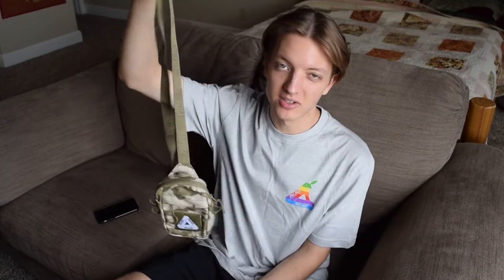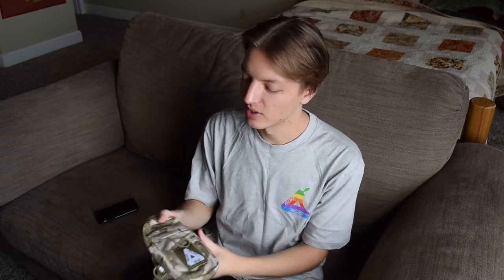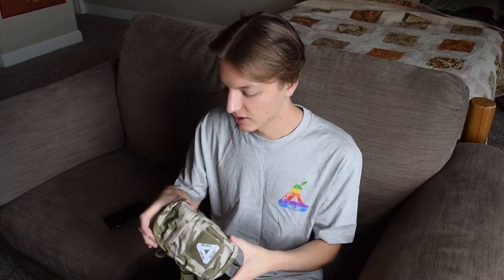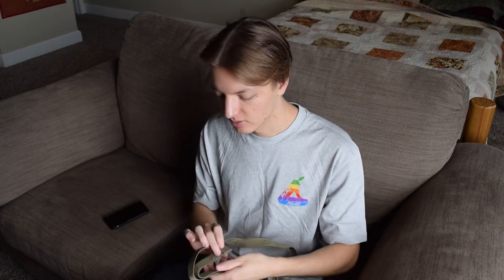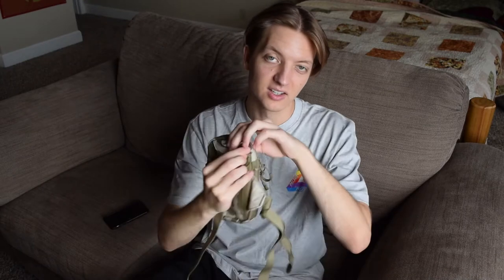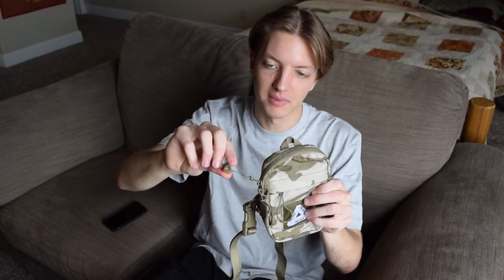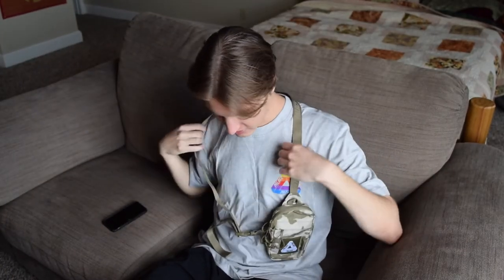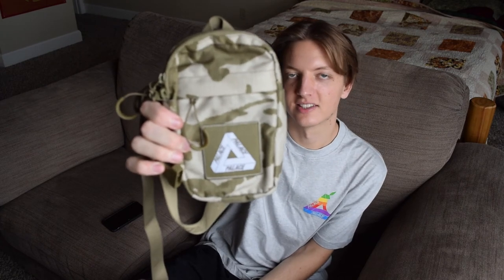Palace Cordura Body Shot Bag Desert DPM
Is that it